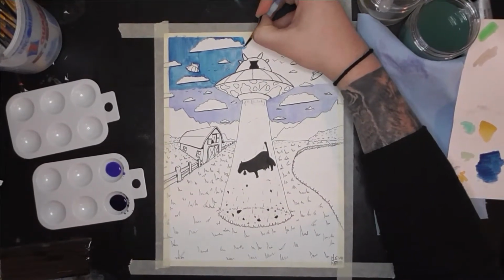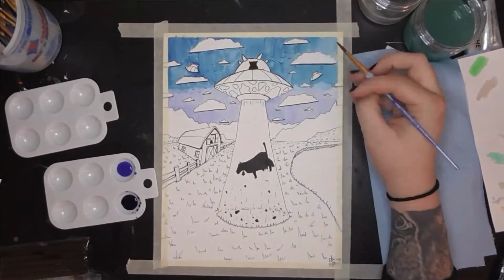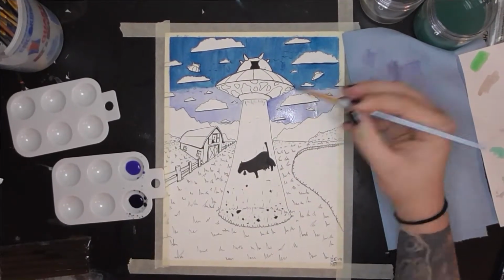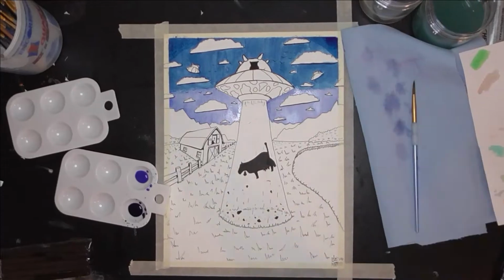Cow Abduction | Gouache Timelapse | Devkrea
In this video we take a look at the type of aliens that abduct cows and why. I did this piece originally digitally and then again with gouache.

I talk alot about finding ones voice, exploring creativity, and talk about life updates since my last video.

If you would like to shop my art you can do so here!